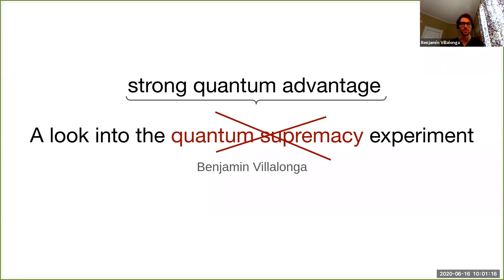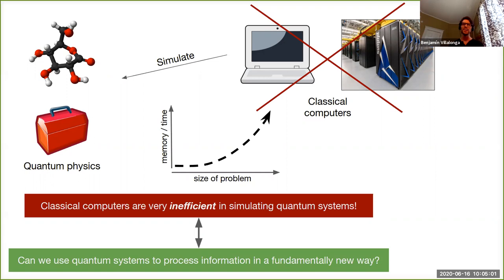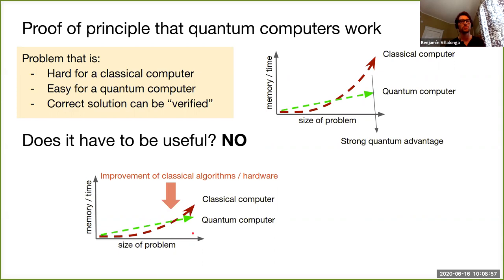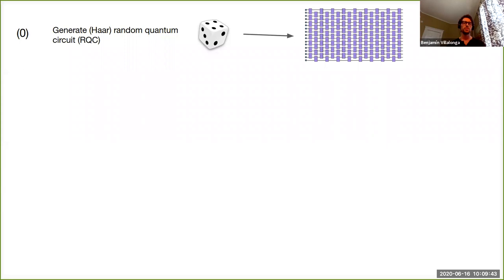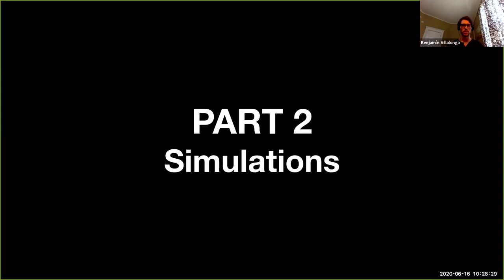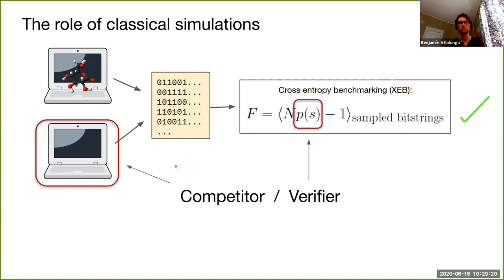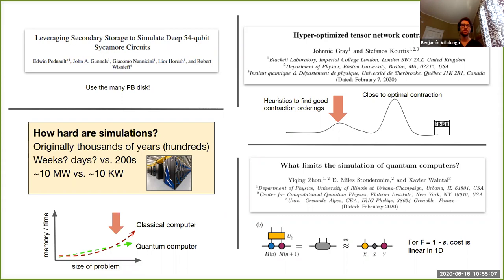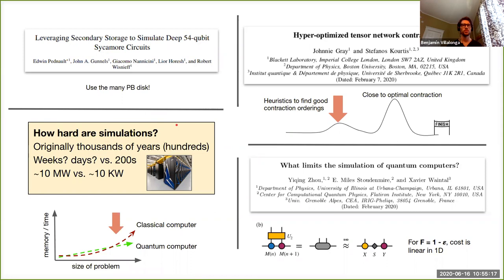A look into the quantum supremacy experiment presented by Benjamin Villalonga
The quantum supremacy experiment announced last year aimed at providing the first practical demonstration of a quantum computer performing a task that is out of reach for classical computers at that date. Behind this demonstration is the problem of random circuit sampling, i.e., a task that (1) shows a separation in the amount of computing resources needed to be carried out by the quantum computer and its classical counterpart and (2) whose output can be verified. Classical simulations of the quantum computer have a dual role: on the one hand they serve as a competitor for the quantum computer to beat, while on the other hand they are an essential tool to verify that the quantum hardware is operating as expected. In this talk I will first give a broad overview of the experiment and the task of random circuit sampling; I will then focus on my fractional contribution to the simulation side of this large effort. Finally, I will briefly talk about how this demonstration might be a stepping stone towards useful applications in the near term, as well as convey the idea that the quantum supremacy frontier is not a fixed target but rather one that moves with classical hardware and algorithmic improvements.